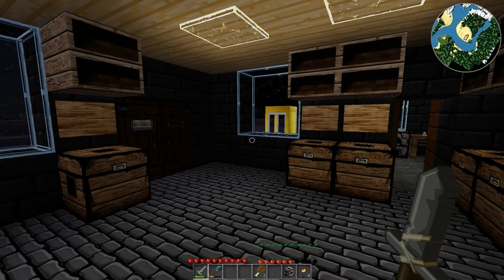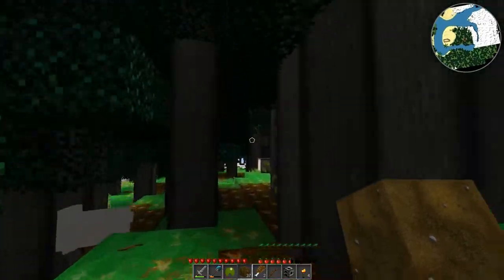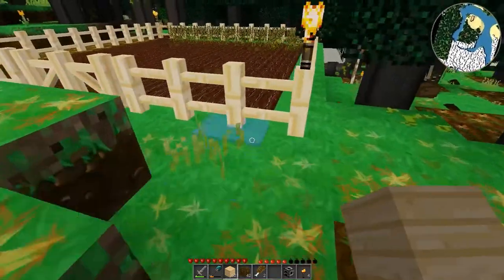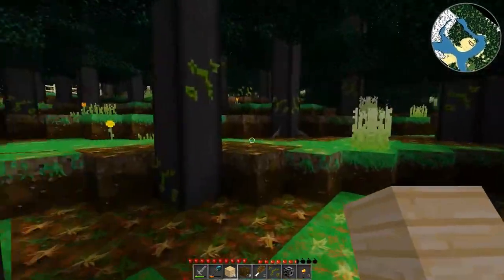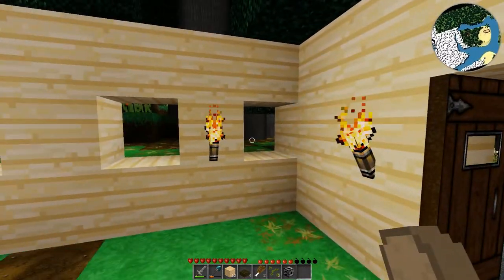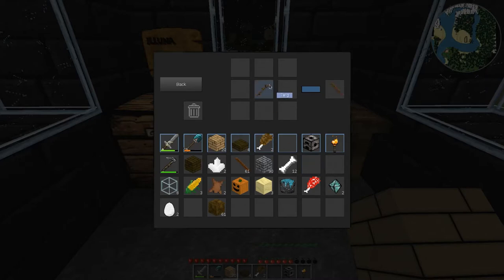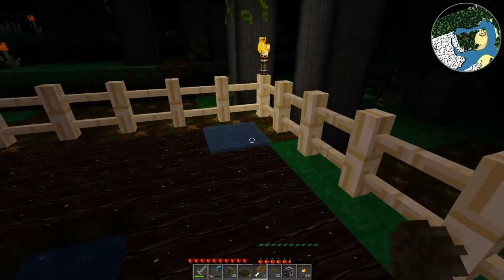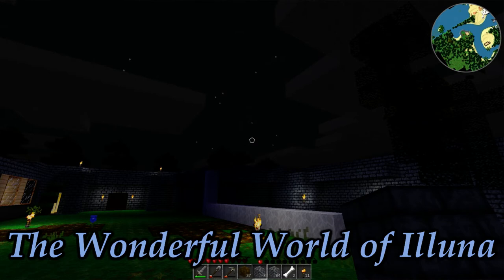The Farmers hut | The Wonderful World of Illuna 18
With the farm field complete I thought it would be a good idea to build a little house for the farmer to live in, and keep his tools and stuff.